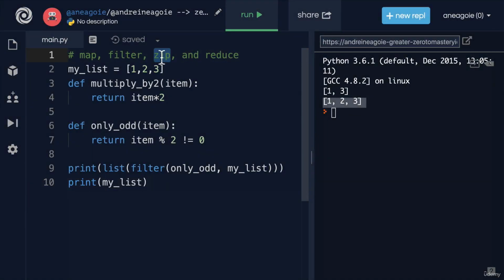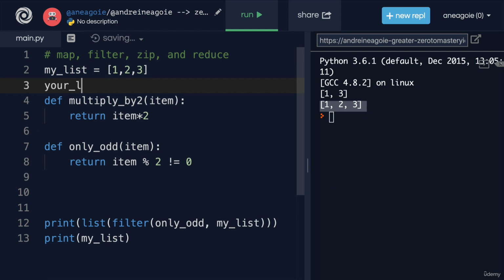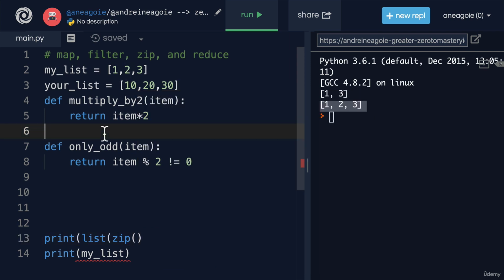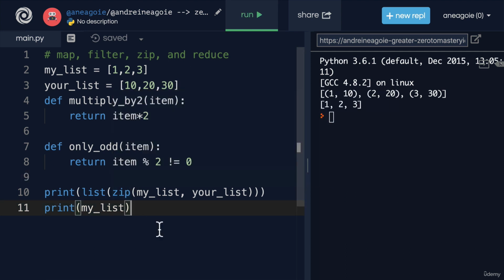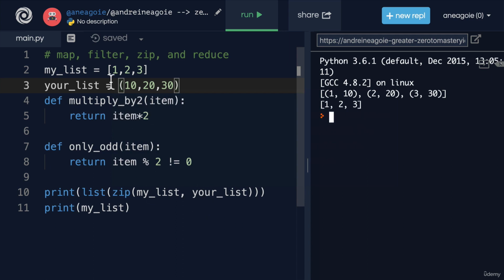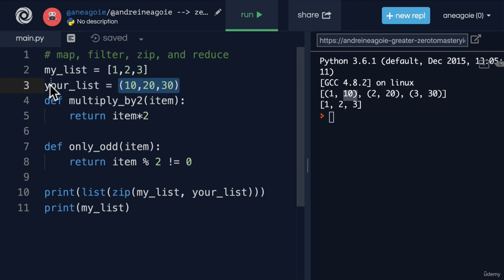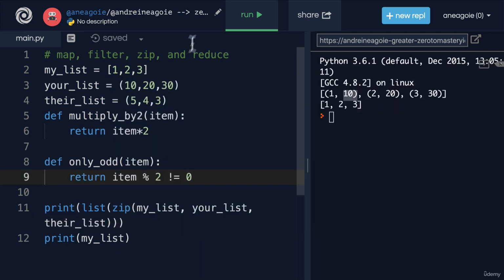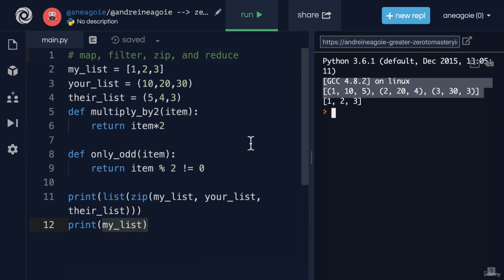Python Zip - Python Full Course for Beginners 2023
python telusko
python basics
python apni kaksha